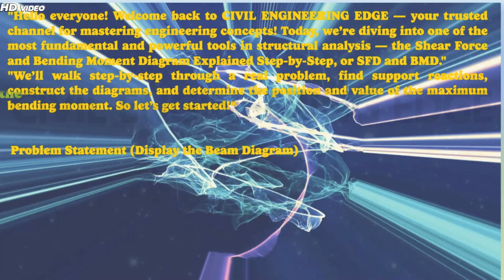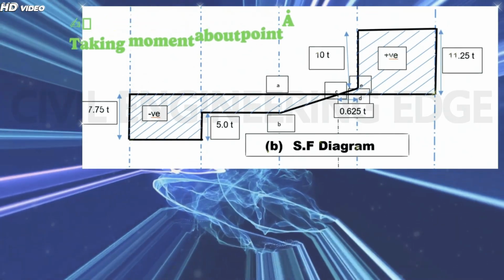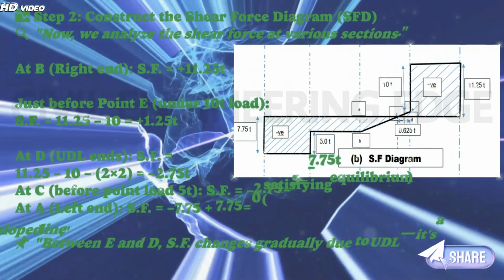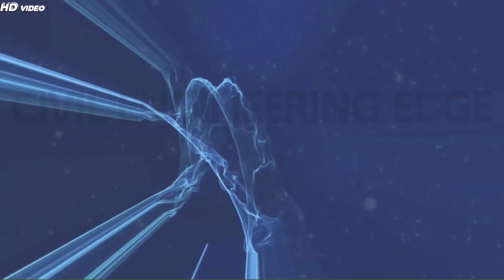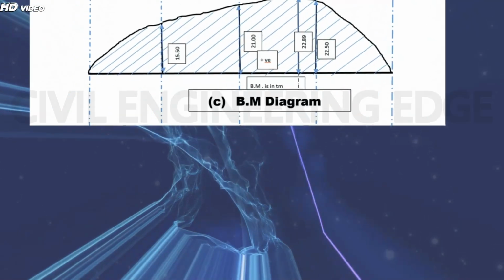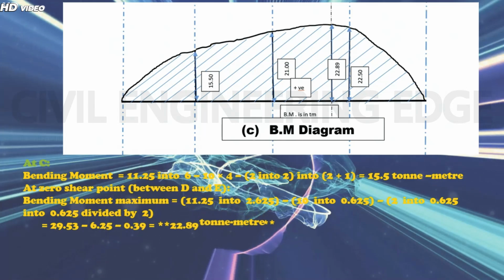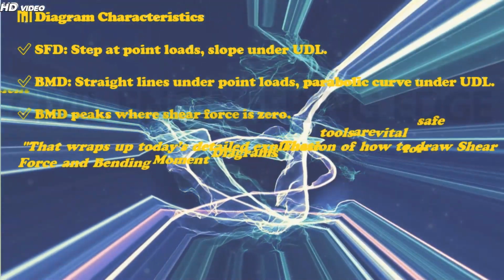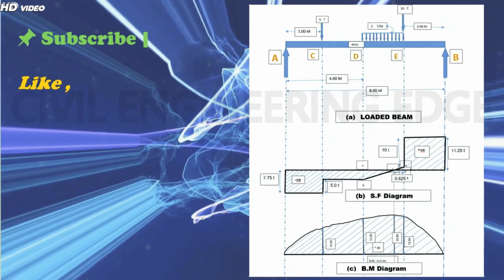Shear Force & Bending Moment Diagram Explained Step by Step। Civil Engineering Tutorial।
Welcome to CIVIL ENGINEERING EDGE, your ultimate destination for mastering civil engineering concepts! I am also a Civil Engineer. Our channel provides high-quality educational content, including structural design, construction techniques, surveying, building materials, project management, and more. Whether you're a student, professional, or enthusiast, we bring expert insights, tutorials, and real-world case studies to help you stay ahead in the field. Join us to enhance your knowledge and gain an edge in civil engineering.
In addition to the above, I am a Photographer, Digital Creator, and enthusiast of photography, especially Wildlife and Bird Photography.
For a glimpse into our creative process, check out this video:
Learn the secret to understanding bending moment diagrams! In this video, we'll explore the fascinating connection between shear force and bending moment diagrams. You'll discover how shear force affects the bending moment diagram and why it's crucial to consider both forces when analyzing beams and structures. Whether you're a student or a professional engineer, this video will help you grasp the fundamental concepts and improve your skills in structural analysis. So, what does shear force have to do with bending moment diagrams? Watch to find out!
Structural Analysis
Beam Analysis
Support Reactions
Simply Supported Beam
Maximum Bending Moment
UDL on Beam
Point Load Beam
Bending Moment Calculation
Shear Force Calculation
Civil Engineering Class
Civil Engineering Lecture
GATE Civil Engineering
SFD BMD Tricks
Step-by-Step Structural Analysis
Engineering Mechanics
Real Beam Problem Solved